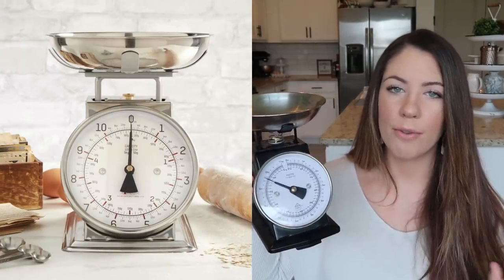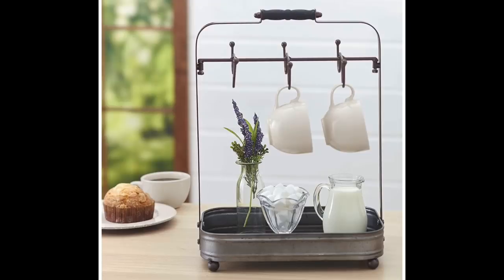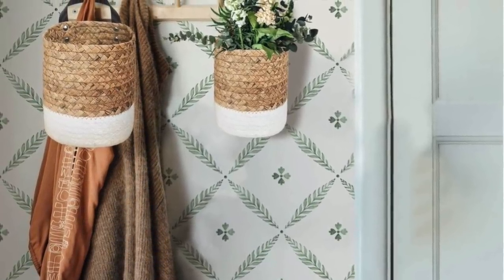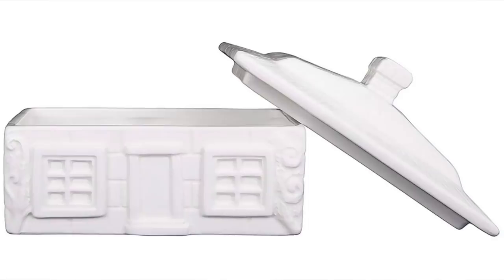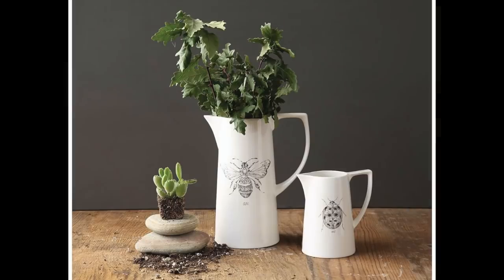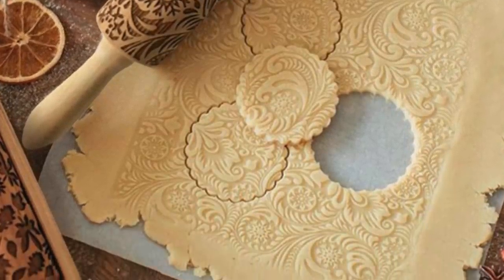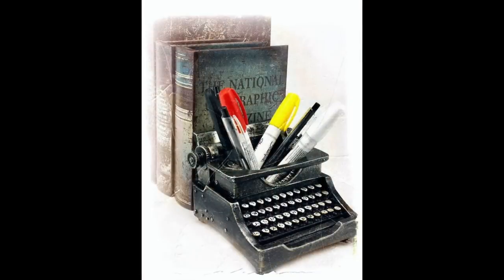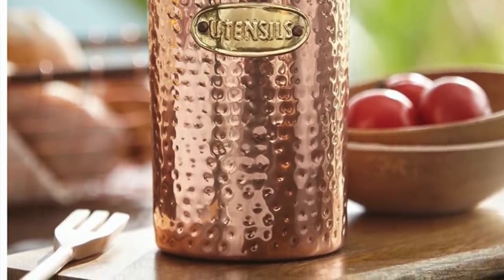AMAZON HAUL / BEST FARMHOUSE DECOR UNDER $30 / MOTHERS DAY GIFT GUIDE 2020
COPPER COLANDER
CEMENT HOUSE CONTAINER
CEMENT HOUSE CONTAINER (TALL)
BARN BUTTER DISH
CERAMIC HOUSE DISH (W LID)
BEE PITCHER
WHITE PITCHER
KITCHEN SCALE
KITCHEN SCALE SILVER
APOTHECARY JAR
HANGING BASKETS
MUG HOLDER
COPPER UTENSIL HOLDER
ROUND CUTTING BOARD
RECTANGLE CUTTING BOARD
COZY WHITE COTTAGE BOOK
THROW BLANKET
HOUSE TISSUE BOX COVER
EUCALYPTUS GARLAND
WELCOME SIGN
CANDLE HOLDERS
TYPEWRITER PENCIL HOLDER
HOBNAIL GRAVY BOAT
HOBNAIL HONEY POT
AMBER SOAP BOTTLES
EMBOSSED ROLLING PIN